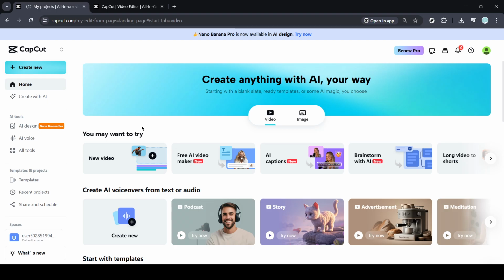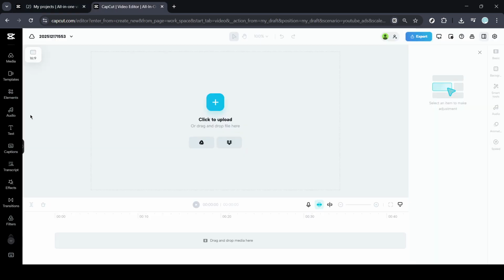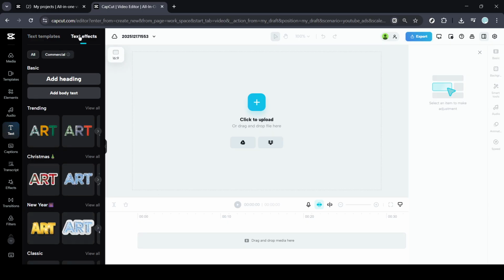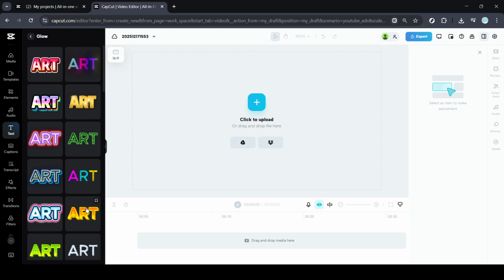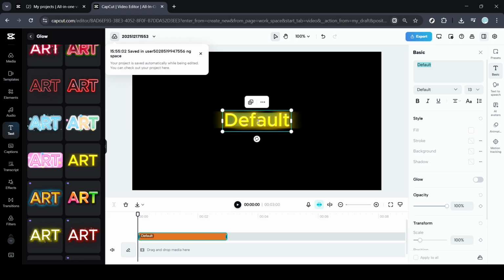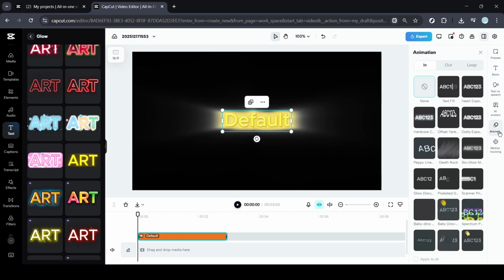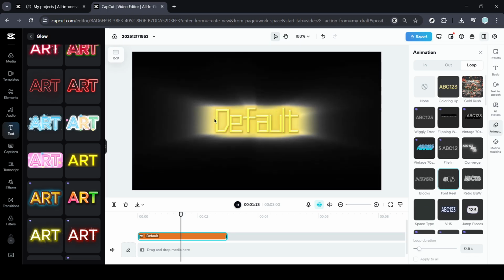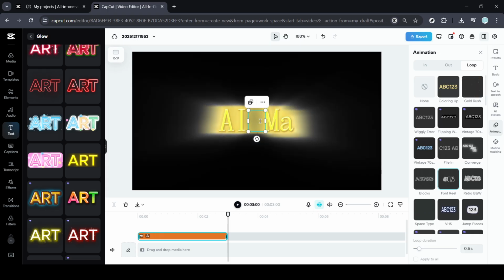How To Make An Amazing Text With Capcut (Full Guide 2026)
In this video, we discuss creating kinetic typography and glowing text to grab attention. We explore text animation presets and custom fonts to elevate your title design and make your subtitles styles stand out.

00:00 Intro
00:13 Start a New Project and Set Aspect Ratio
00:45 Add Text and Basic Controls
00:56 Apply and Refine the Glow Effect
01:40 Add Motion with Looping Animations
01:54 Select the "Real" Font
02:11 Review and Final Adjustments